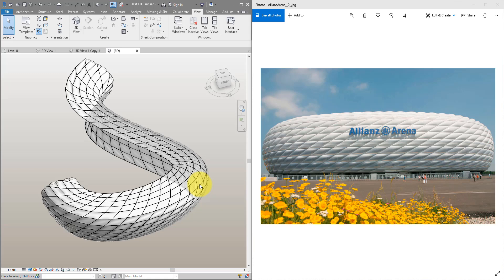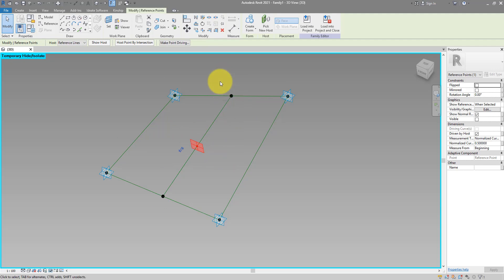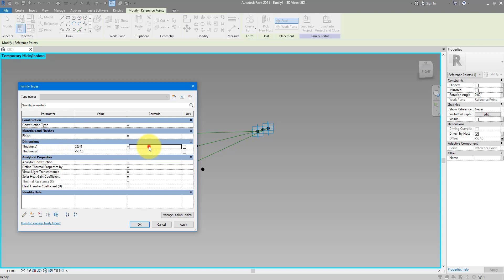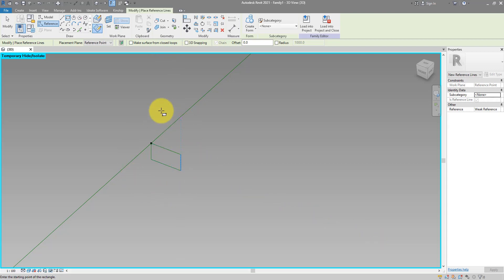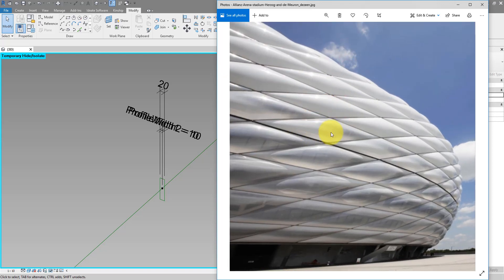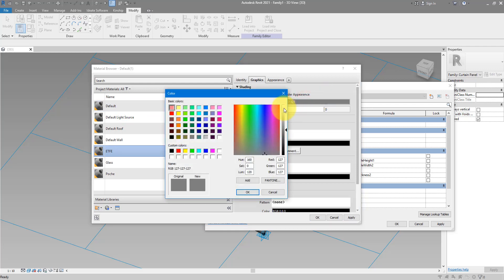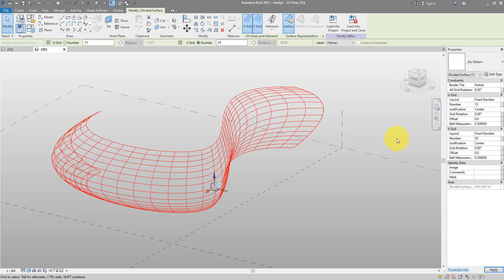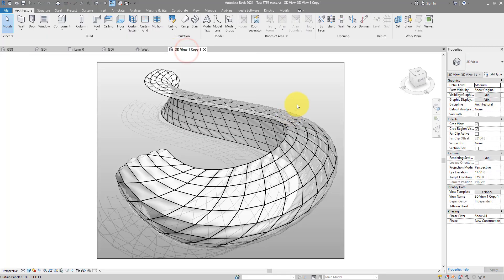Revit Snippet: Create EFTE facade with Curtain Panels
See how quickly you can create this ETFE façade with Revit pattern based curtain panel. With this, you will master the advanced techniques for modelling Revit conceptual mass & adaptive curtain panel pattern based. We use the Allianz Arena as the example project here to recreate its curved diamond EFTE panels with all required parts, membranes and parameters.